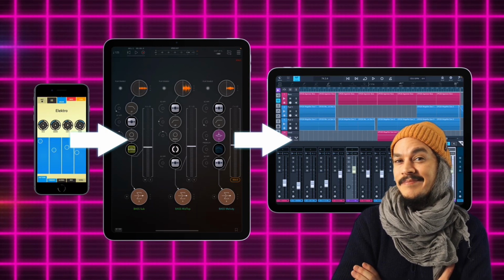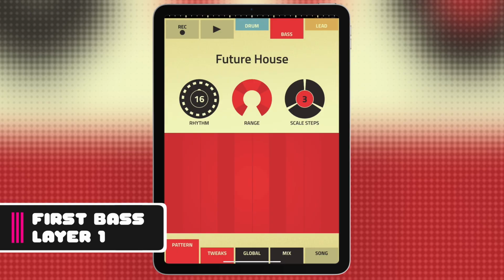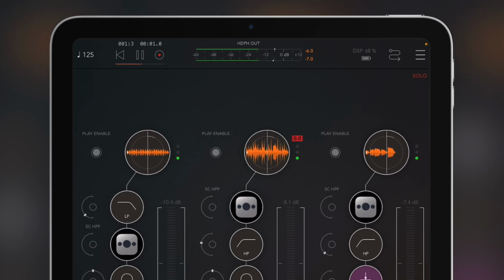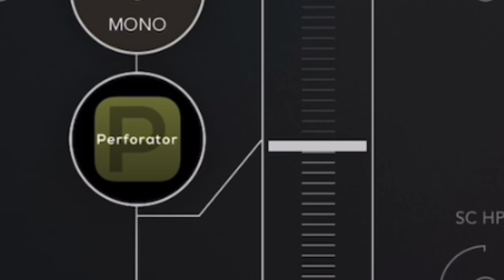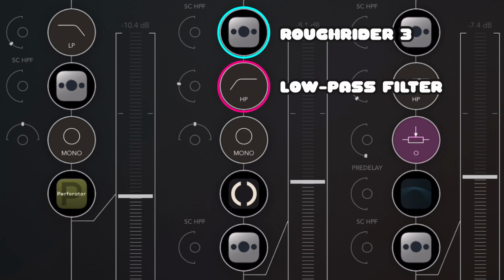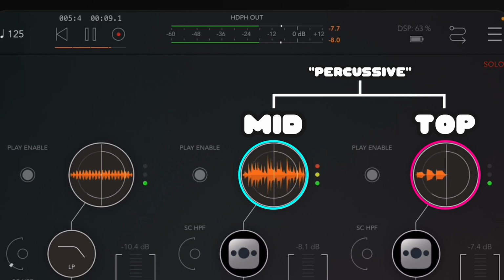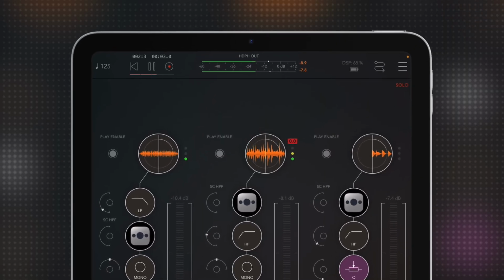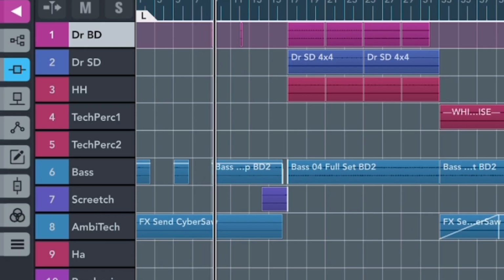My Awful Bass - sounds Awesome now | "CyberPunk" Bass | haQ attaQ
I've been battling a creative block lately and so I decided to do something about that by making CyberPunk-like music. I took sounds from one app and ran them trough AUM while trying to fit them together in a creative way. It was a good idea because it turned out great. AUM is such a great tool for experimentation when doing sound design thanks to its modular structure. Check this!

⏰ TIME STAMPS ⏰
0:00 What it sounds like and why
2:22 Creative Design
13:48 Why Cyberpunk music?